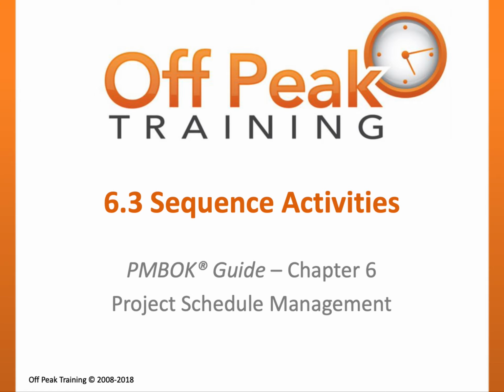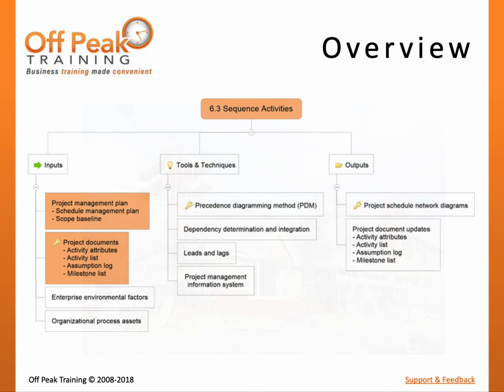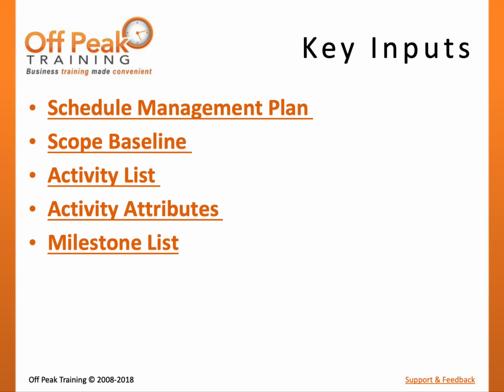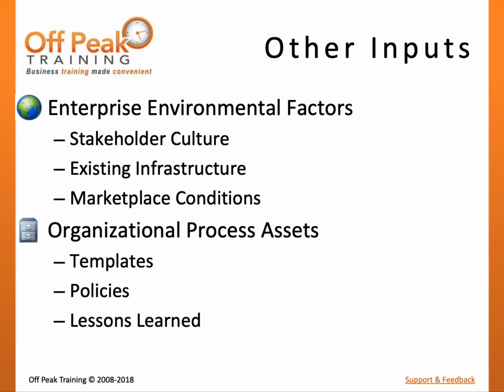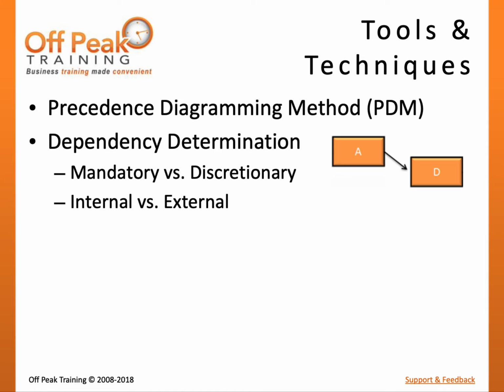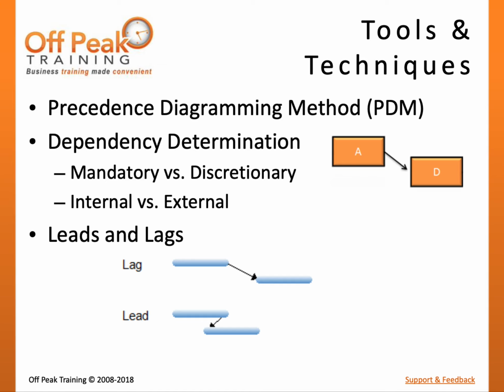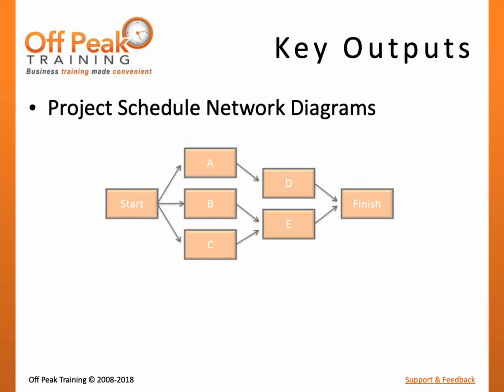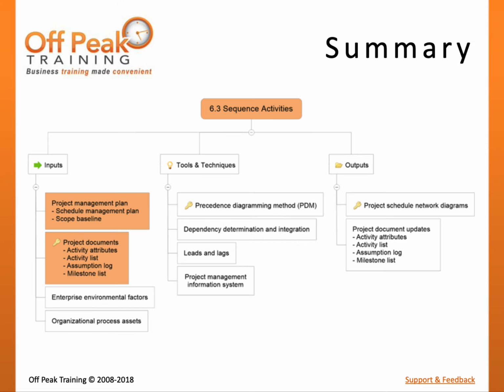6.3 - Sequence Activities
- Sequence Activities is the process of identifying and documenting logical relationships such as dependencies, leads and lags between project activities.